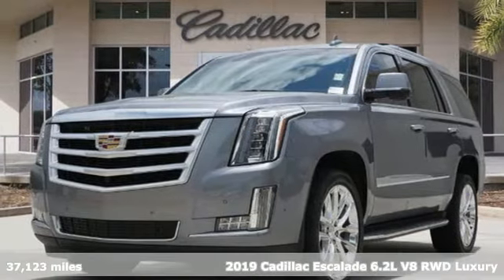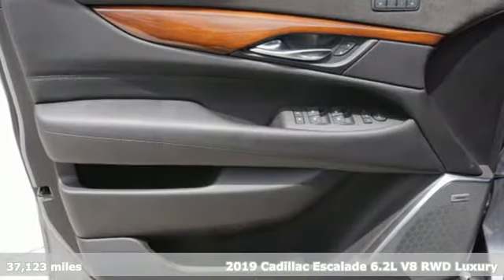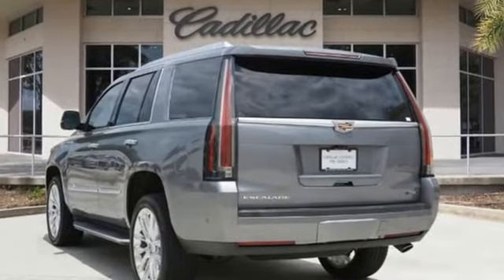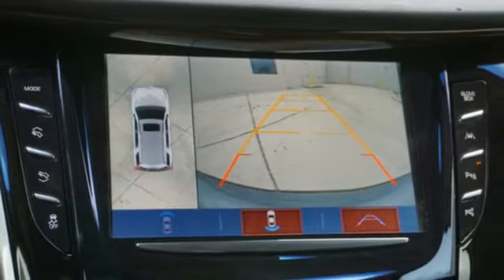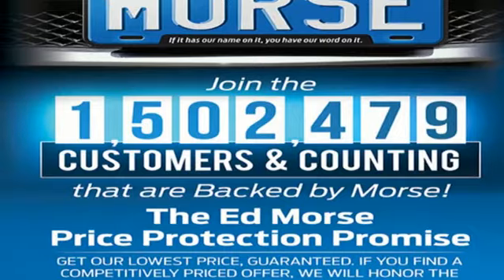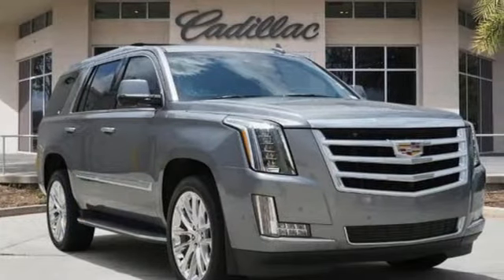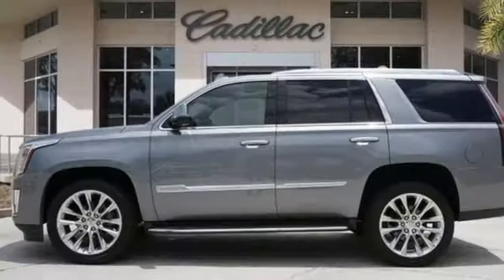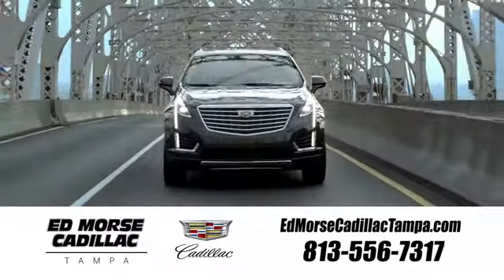Certified 2019 Cadillac Escalade Tampa FL St. Petersburg, FL NR190148A - SOLD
Year: 2019
Make: Cadillac
Model: Escalade
Trim: Luxury
Engine: 6.2Ll 8 Cylinder Fuel Injected
Transmission: RWD Automatic
Color: Satin Steel Metallic
Interior: Black
Mileage: 37123
Stock #: NR190148A
VIN: 1GYS3BKJ1KR244041
THIS IS THE ONE! CADILLAC CERTIFED ONE OWNER WITH GREAT EQUIPMENT & NEW TIRES! SUNROOF - REAR ENTERTAINMENT - NAVIGATION - HEADS UP DISPLAY AND SO MUCH MORE!! Rear Seat DVD Entertainment System.CARFAX One-Owner. Certified. 2019 Cadillac Escalade Luxury Satin Steel MetallicOdometer is 8163 miles below market average! Cadillac Certified Pre-Owned Details: * Warranty Deductible: $0 * Vehicle History * Courtesy transportation & 24 hour Roadside Assistance for the life of the warranty and stringent 172-point inspection & reconditioning process. SiriusXM 3-month trial subscription. * Roadside Assistance * Limited Warranty: 12 Month/Unlimited Mile (whichever comes first) after new car warranty expires or from certified purchase date * Transferable Warranty * 172 Point InspectionTO KEEP YOU SAFE, WE DELIVER!BUY ONLINE-TEXT-EMAIL-CHAT-PHONE AND WE WILL DELIVER YOUR NEXT VEHICLE TO YOUR DOOR!FROM OUR SALES FLOOR TO YOUR DOOR!IT'S THAT EASY.Awards: * JD Power Initial Quality StudyCleaned and Sanitized All advertised prices are plus tax, tag, title, registration, and reconditioning costs. Prices do not include predelivery service charge of $999, electronic registration filing fee of $199.7, or tag agency fee of $85. Prices can expire or change at any time without notice. Advertised prices cannot be used in conjunction with other offers, special APR programs, or available dealer cash back, or other incentives. All vehicles subject to prior sale. Prices do not include dealer installed options.Equipped with Driver Awareness Package (Forward Collision Alert, IntelliBeam Automatic High Beam On/Off, Lane Change Alert w/Side Blind Zone Alert, Lane Keep Assist w/Lane Departure Warning, Low Speed Forward Automatic Braking, Rear Cross Traffic Alert, and Safety Alert Seat), Preferred Equipment Group 1SB (Power Configurable Second Row Bucket Seats, Power Tilt-Sliding Sunroof w/Express-Open/Close, Rear Camera Mirror, Rear Camera Mirror Washer, and Reconfigurable 4-Color Head-Up Disp

Address:
101 East Fletcher Avenue